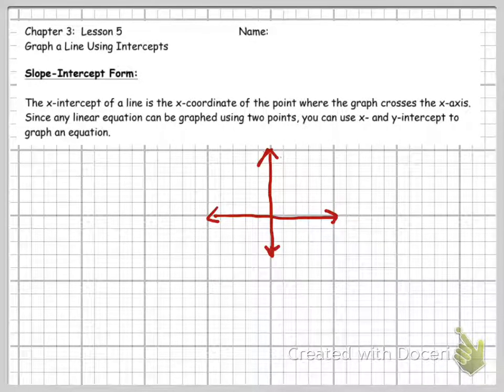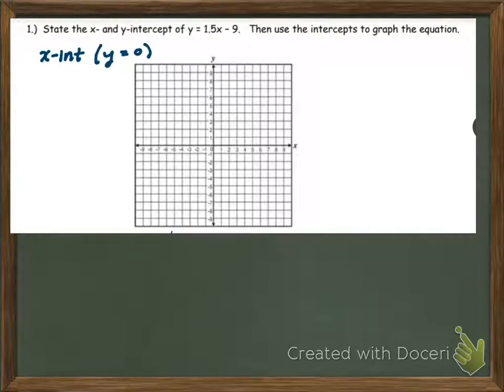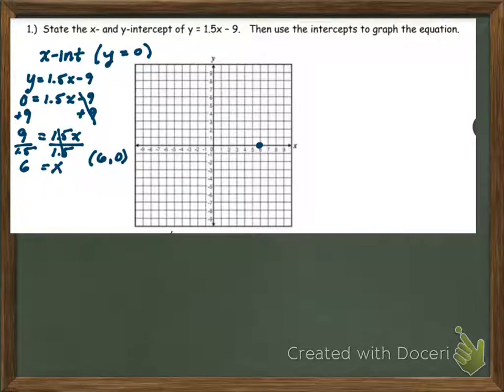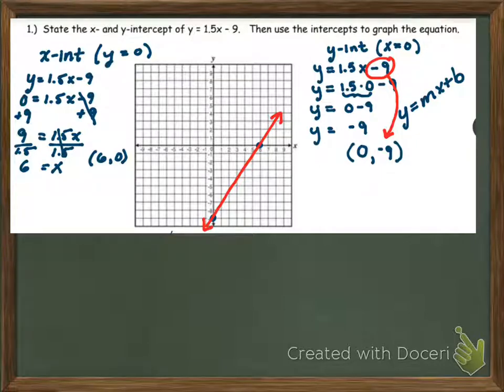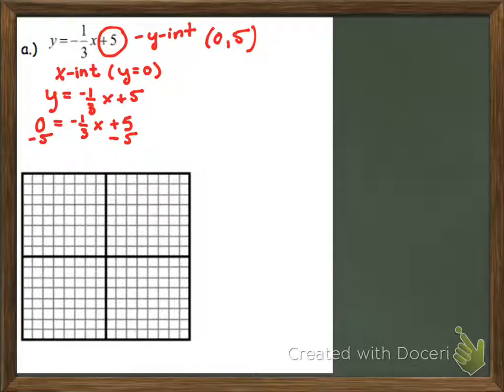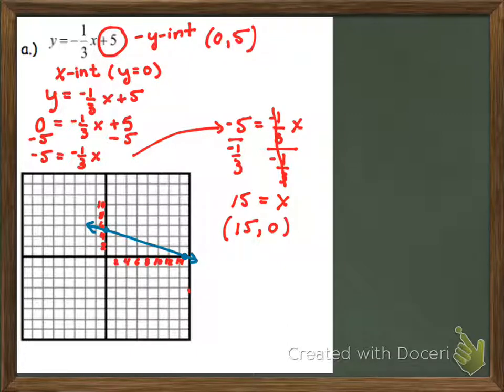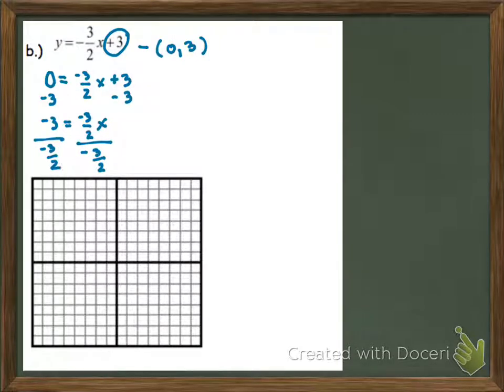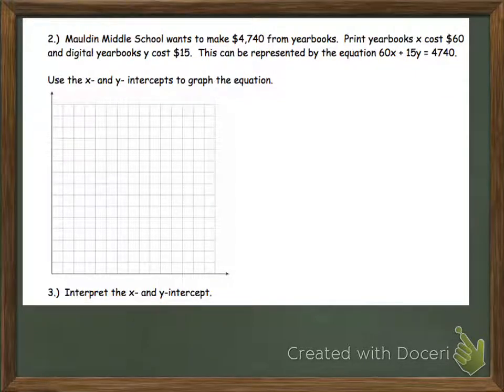3.5 part 1